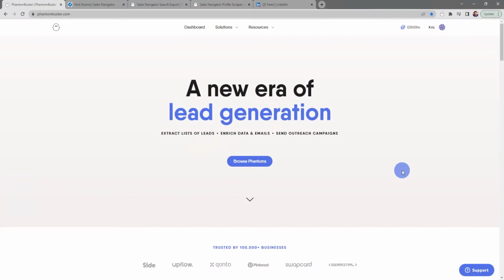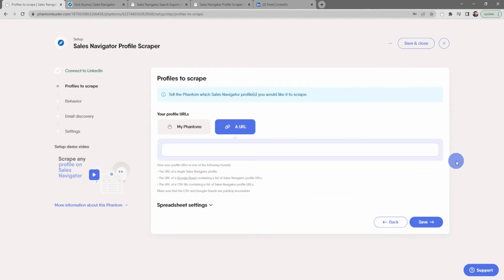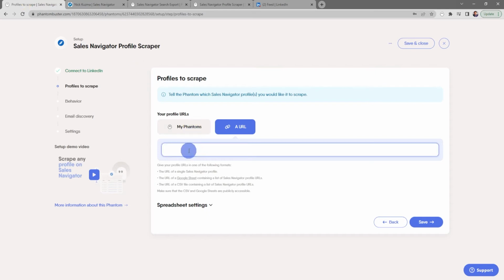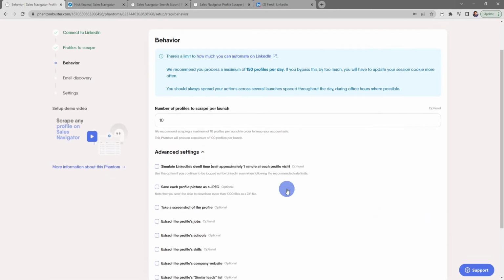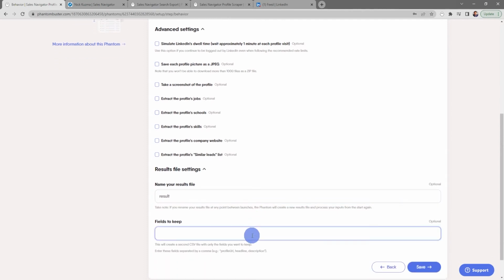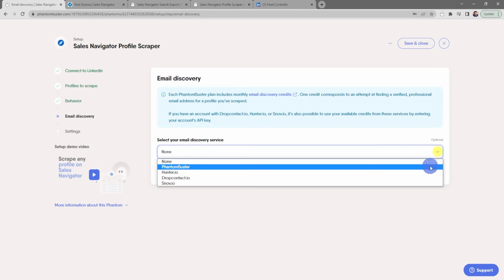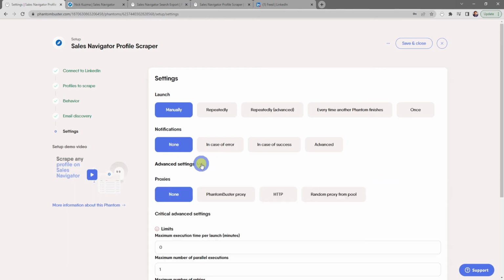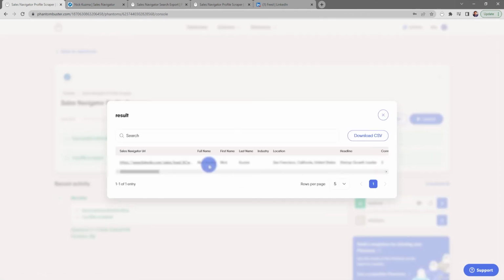How to Collect Sales Navigator Profile Data (Including Emails)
If you need to scrape LinkedIn Sales Navigator profiles and enrich them with professional email attempts, this walkthrough shows how to set up PhantomBuster's Sales Navigator Profile Scraper from input to CSV export. After watching, you'll know how to connect LinkedIn, choose URL or spreadsheet inputs, configure launch settings, and keep your daily activity within a safer operating range.

What you will learn:

* How to set up Sales Navigator Profile Scraper with one Sales Navigator URL, a public Google Sheet, or a CSV of profile URLs
* How to avoid scraping too aggressively on LinkedIn by keeping processing around 150 profiles per day and spacing launches across office hours
* Which email discovery option works best for your setup, using PhantomBuster credits or external services like Dropcontact, Hunter, and Snov.io
* What happens when you enable advanced settings like dwell time simulation, profile screenshots, jobs, schools, skills, company website, and similar leads extraction
* What profile data you can expect from each scrape, including Sales Navigator URL, full name, location, headline, connection level, and downloadable CSV output